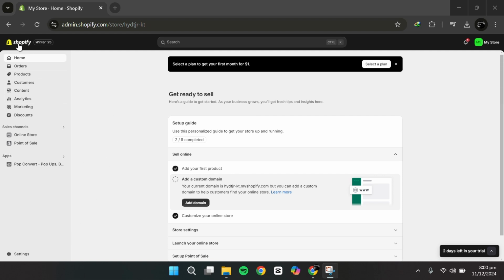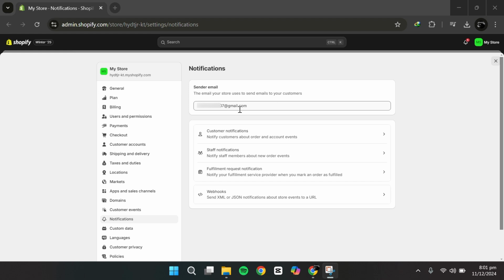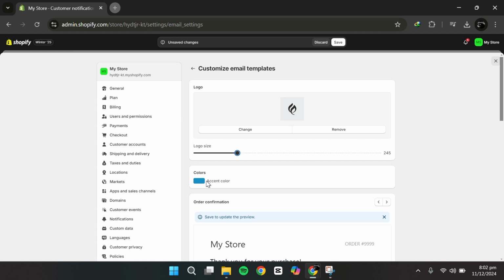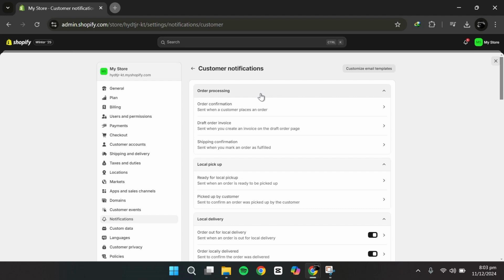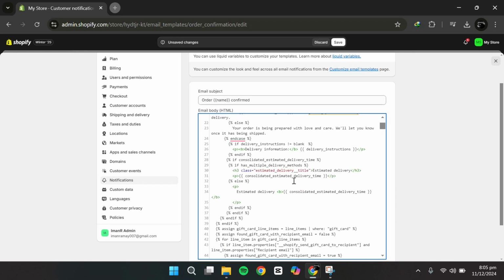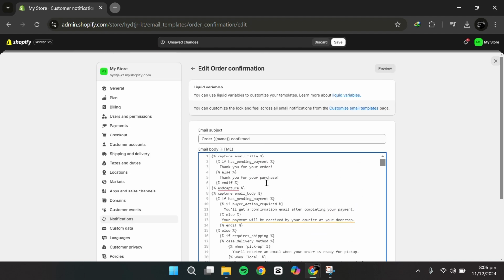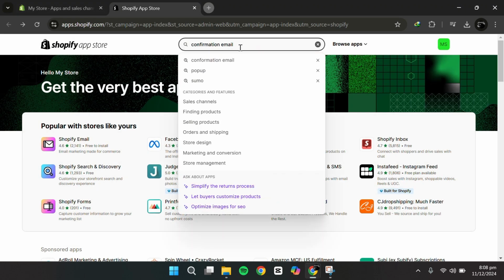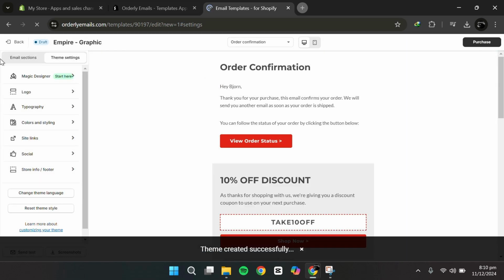How to Change Shopify Order Confirmation Email (2026)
Learn how to customize your Shopify order confirmation email to match your brand and enhance customer experience. This step-by-step tutorial walks you through editing email templates, adding personalized messages, and ensuring your emails look professional and engaging. Perfect for Shopify store owners aiming to improve communication with their customers.